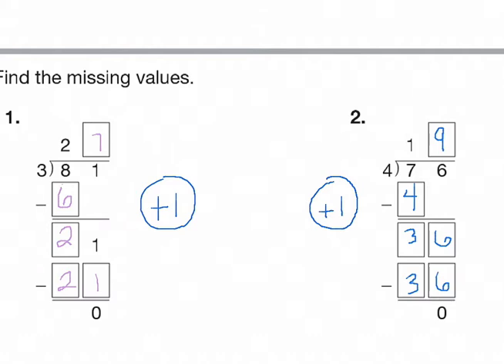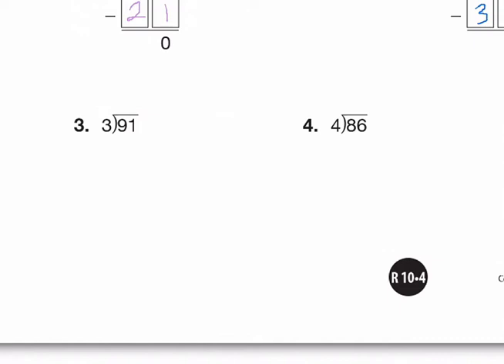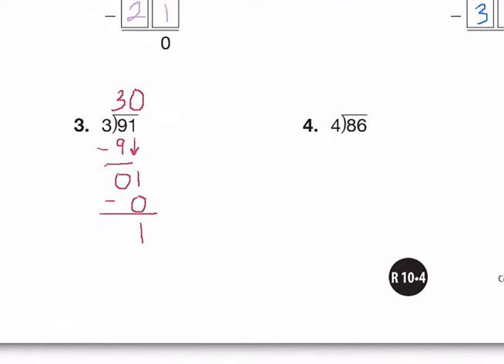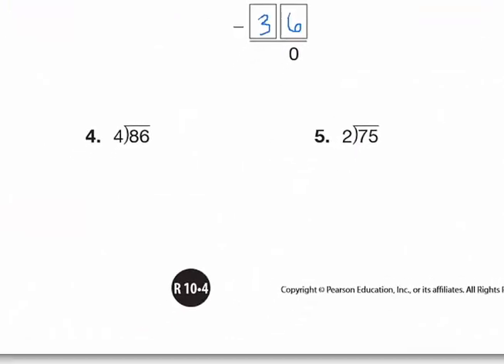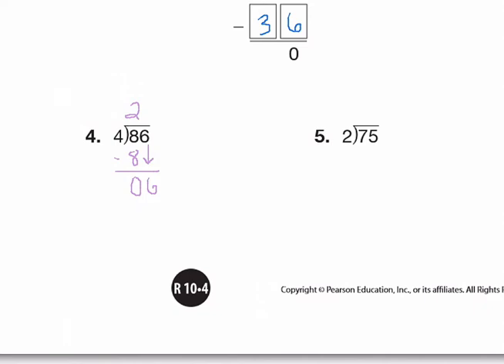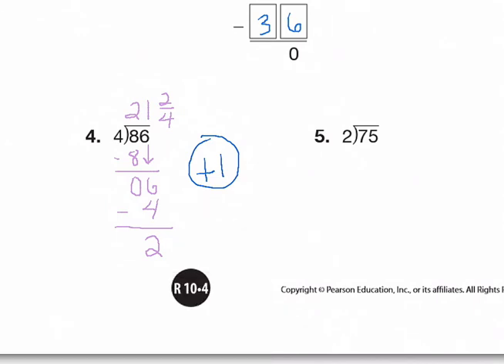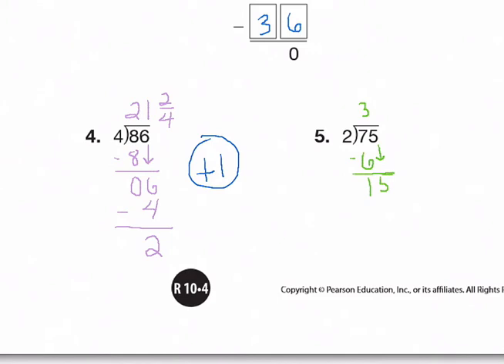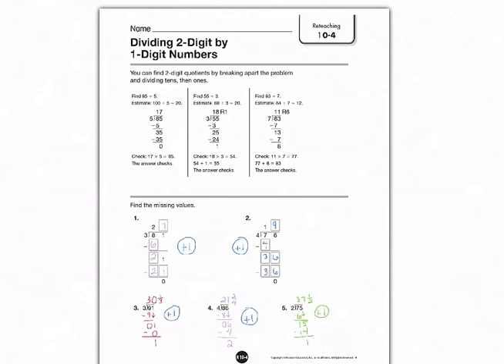R10-4 Homework Helper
Here is the homework reviewed problem by problem to check your progress. How are you doing?